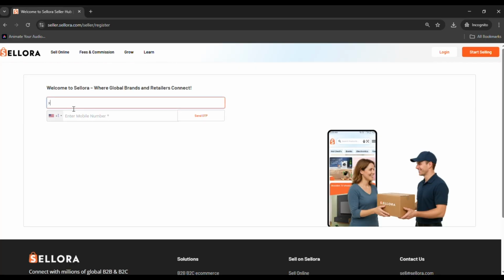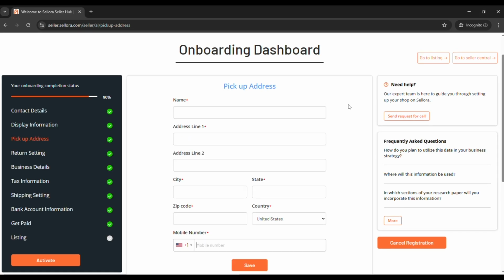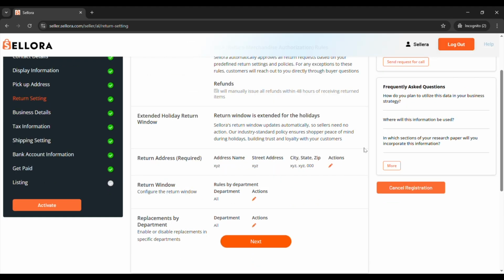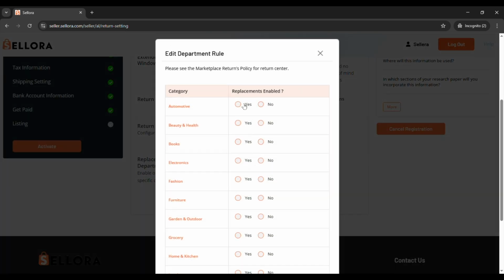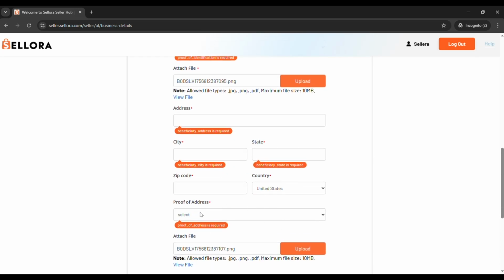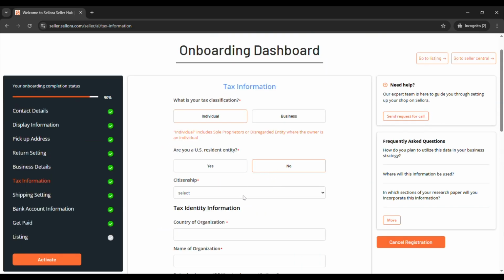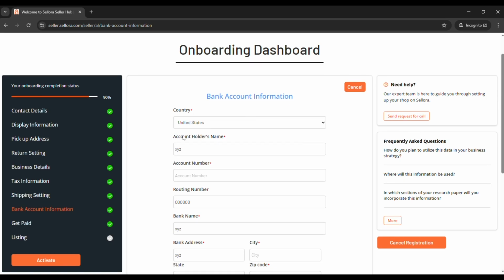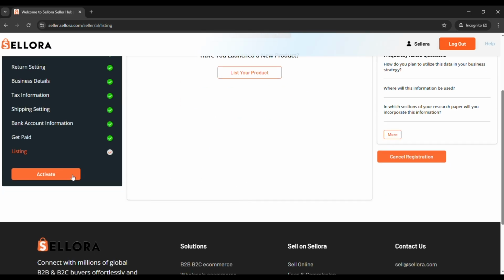How to Become a Seller on Sellora | Register & Start Selling Online (2025)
How To Become A Seller On Sellora | Register & Start Selling Online (2025) Want to sell online with ease? This video will guide you on how to become a verified seller on Sellora, one of world’s fastest-growing e-commerce platforms. 🚀 Whether you’re a beginner or an experienced entrepreneur, this tutorial walks you through the full registration and onboarding process. ✅ What’s Covered: • How to register on Sellora • Logging into your seller account • Seller dashboard overview • Key steps to activate your seller profile 🔗 Get started now 💬 Still have questions? Drop them in the comments, and we’ll help you out!